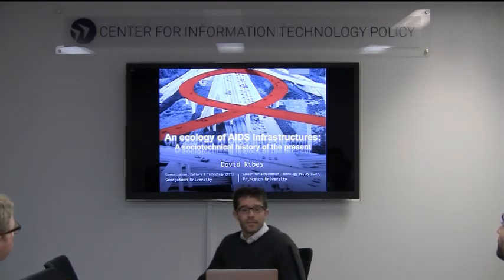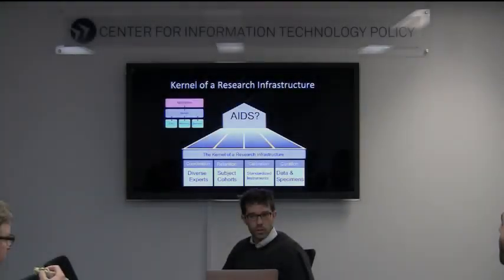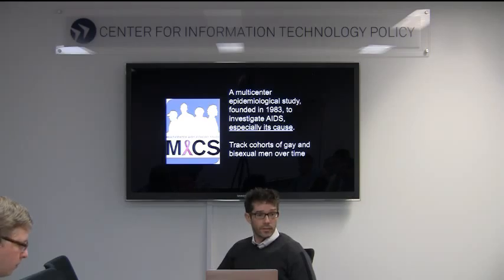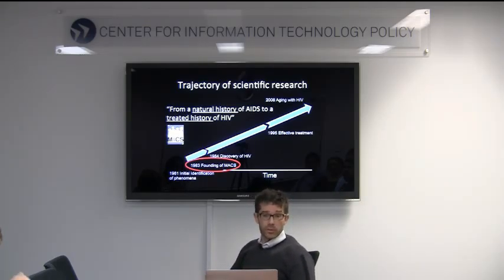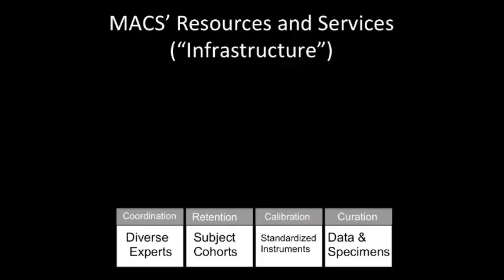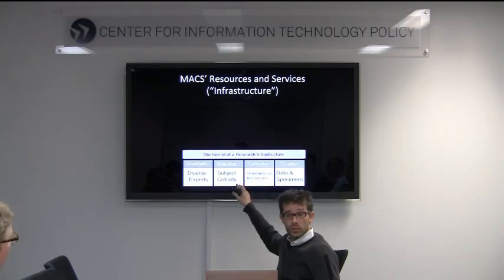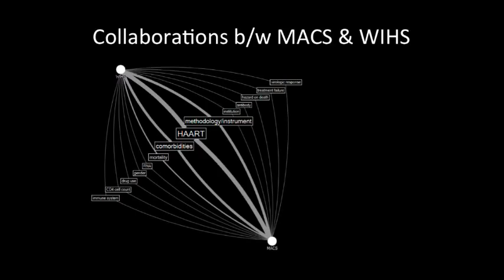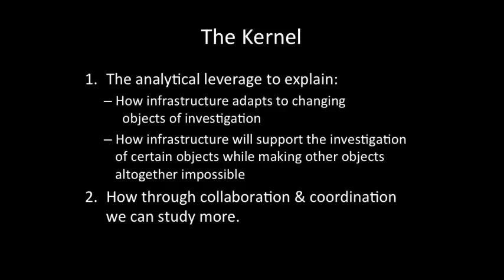CITP Luncheon Speaker Series: David Ribes: An Ecology of AIDS Infrastructures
This presentation will traverse the history of HIV/AIDS from the perspective of three ‘stacked’ infrastructures that have supported research of that disease. In 1983, early in the epidemic, scientists founded the MACS to study a cohort of gay and bisexual men at risk for AIDS. Continuing to the present, the MACS has sustained a stable ‘kernel’ of resources to support research, such as a vast archive of data and specimens. In 1995, responding to a multi-pronged critique by AIDS activists, feminists and scientists, a new research infrastructure was founded focusing on women with HIV, called the WIHS. The WIHS was modeled on the MACS, sharing common methods and instruments to enable collaborative investigations. Lastly, in 2006, the NA-ACCORD was founded with the goal of integrating many HIV/AIDS infrastructures, including the MACS and the WIHS — a new organizational form for biomedicine inspired by Big Data and Cyberinfrastructure movements. By traversing the history of AIDS ‘through’ its infrastructures we can better understand the limits of our knowledge, and more broadly, the social and technical legacy-challenges faced by contemporary ecologies of infrastructure.

Bio

David Ribes is assistant professor in Communication, Culture and Technology (CCT) at Georgetown University, and during 2014/15 holds a faculty fellowship at Princeton University’s Center for Information Technology Policy (CITP). He is a sociologist of science and technology who focuses on the development and sustainability of research infrastructures (i.e., networked information technologies for the support of interdisciplinary science); their relation to long-term changes in the conduct of science; and, epistemic transformations in objects of research. David has a degree in Sociology, and is regular contributor to the fields of Science and Technology Studies (STS) and Computer Supported Cooperative Work (CSCW). His methods are ethnographic, archival-historical and comparative.